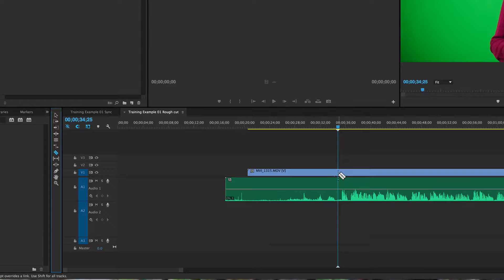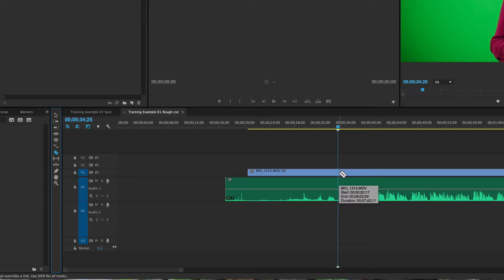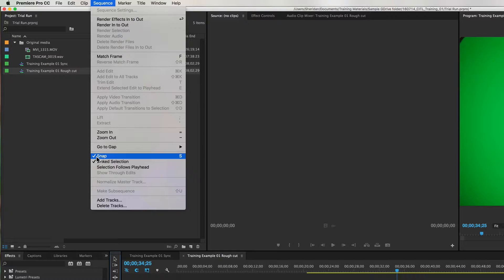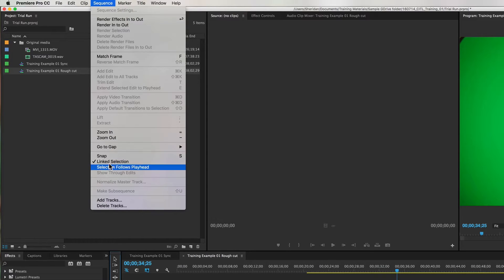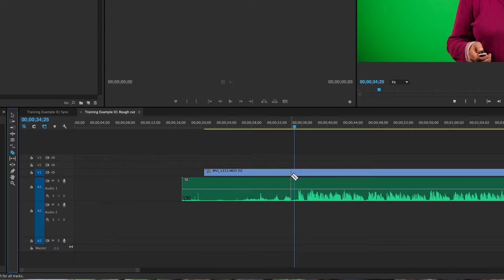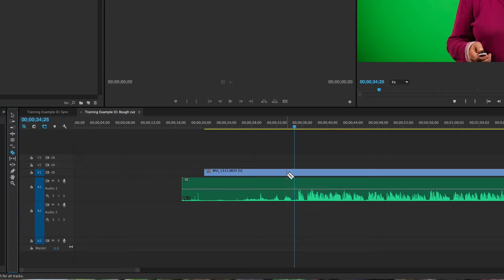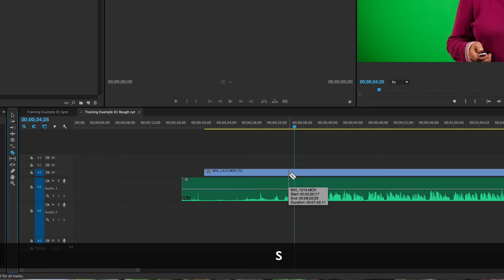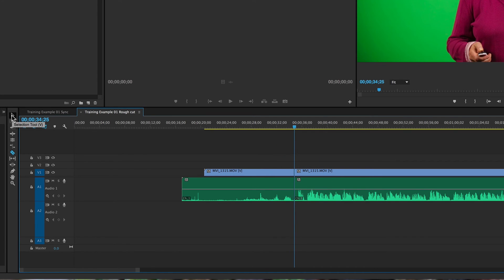Snapping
The snapping function in Premiere, how to activate and deactivate it, and how to work with it in the timeline.